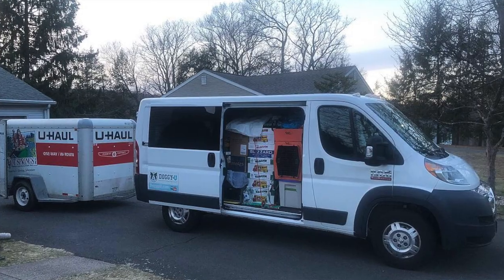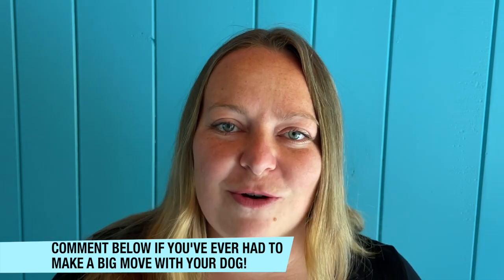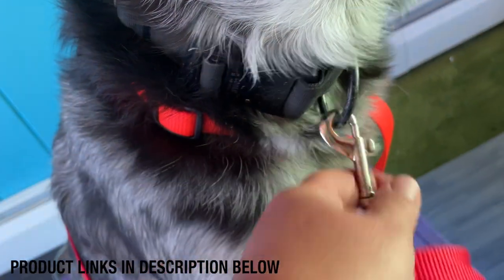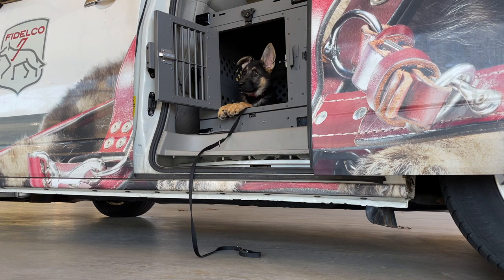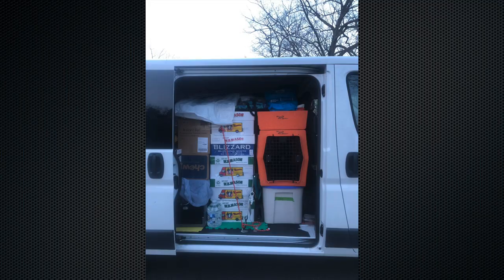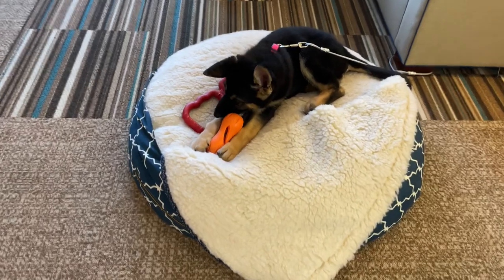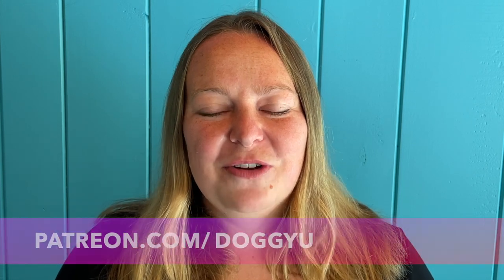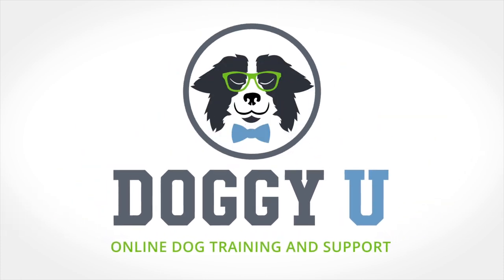MOVING WITH YOUR DOG: the Complete Guide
Multi-Function Leash
Bach's Rescue Remedy
DAP (Adaptil)

This video provides a complete guide to moving across the country with your dog. We talk about everything to do before the move, during the move and at your new home. Professional tips for making your move with your dog as stress free as possible.